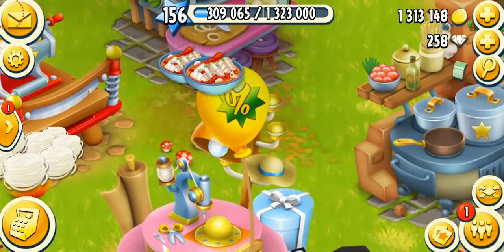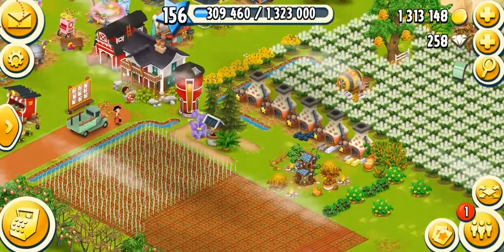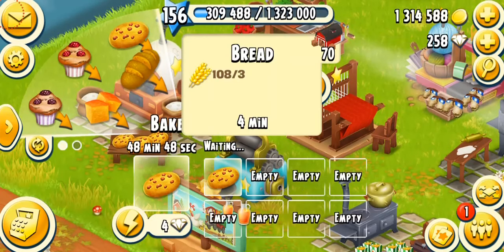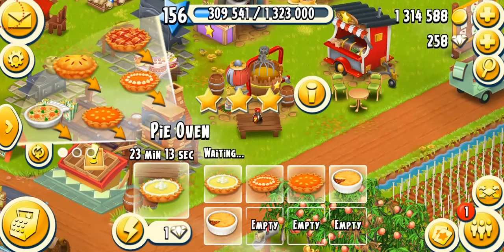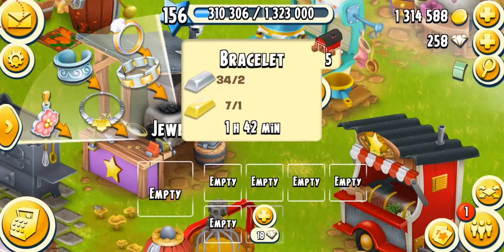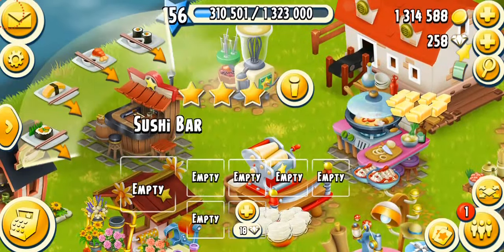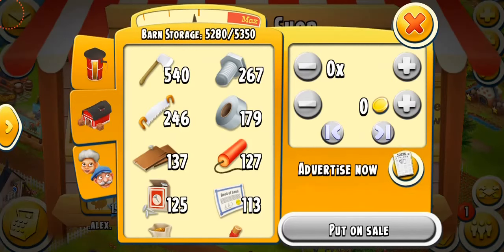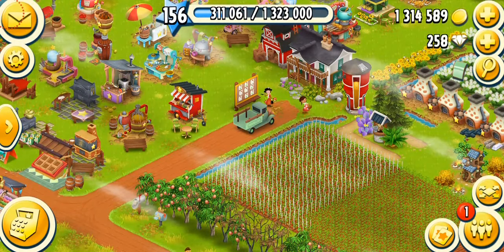HAY DAY BEST PRODUCTS TO SELL & MAKE MONEY!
In this video I am talking about some of the most profitable and easy/best products that I like to make and sell to earn a lot of coins! If you are a low level player then your main focus should be coins instead of xp, sell whatever you have and make! Products vary from different machines to different levels.

This video is under the protection of legal copyrights. Any unauthorized and without permission reupload of it is strictly prohibited and might result in the violation of copyrights.